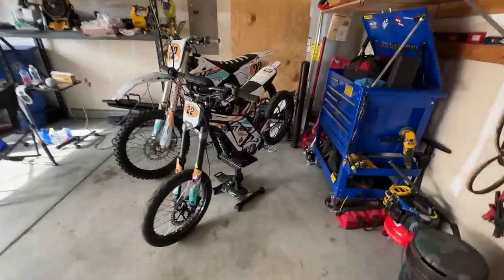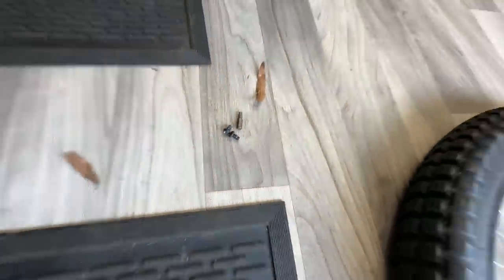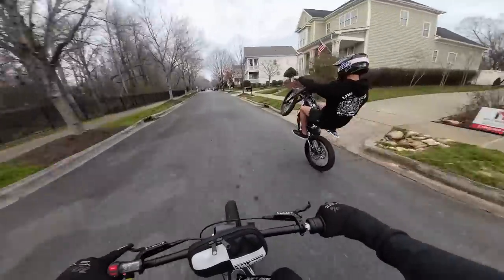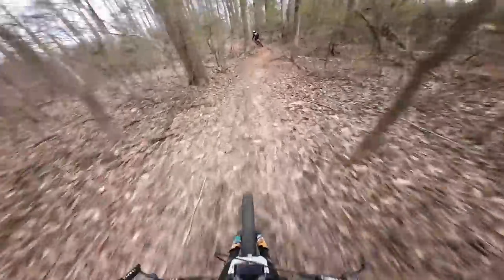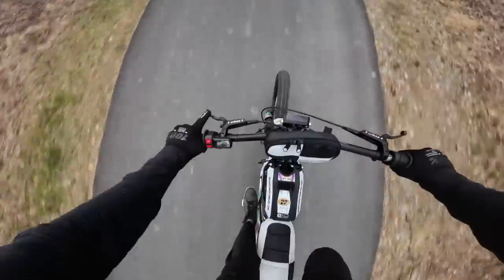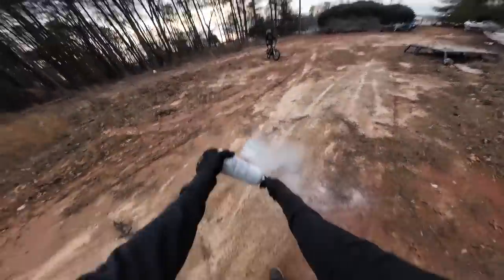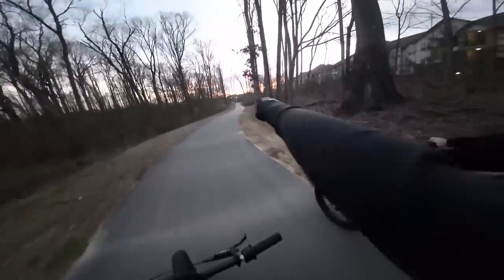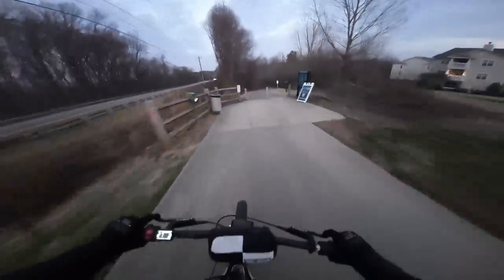Finding Abandoned JEEP In the Woods on our Sur-Ron's!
We went riding sur-rons today and found an abandoned jeep wrangler in the woods.

USE "LEE" for a Discount at Checkout!

My Surron
- Controller: KO MOTO Controller Factory SPEC
- Battery: Chi Battery 60V MAX Gladiator
- Brakes: TRP DHR EVO's
- Prickly Pegs

Video created and owned by: Christian Lee